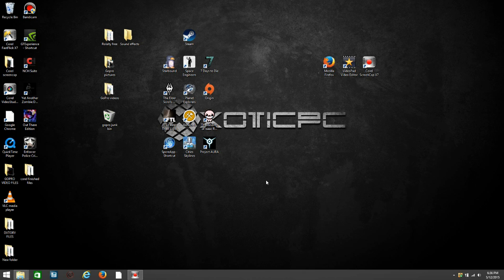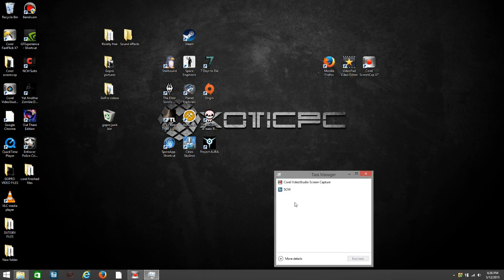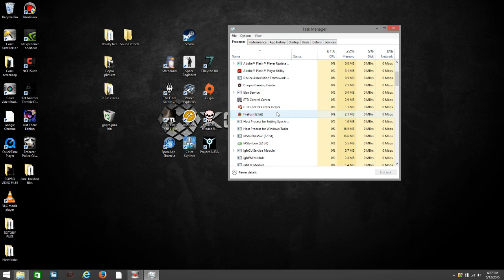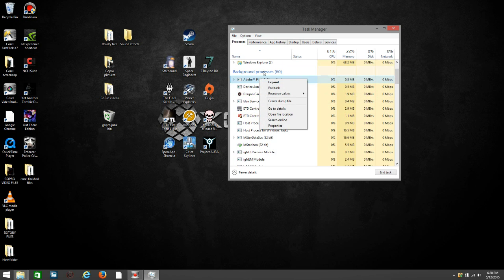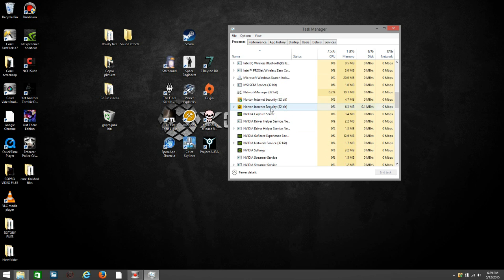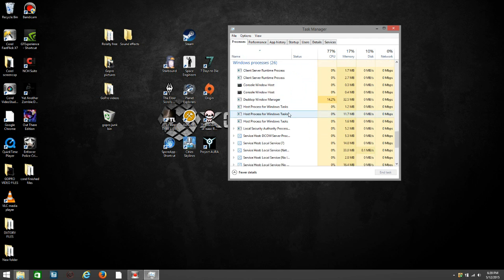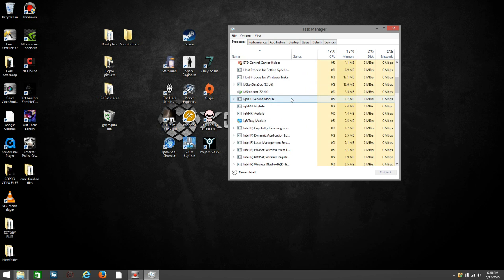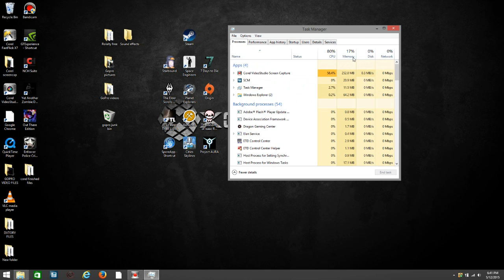RISKY TUTORIAL: HOW TO SPEED UP YOUR PC (EASY AND FREE WAY)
In this short video I will show you the fast way to speed up and optimize your PC for the best performance possible.
Also a good way to find virus's
Follow me on the social stuff
Facebook.com/riskyenterprise
Twitter.com/riskyenterprise